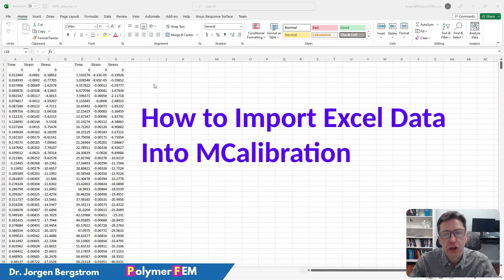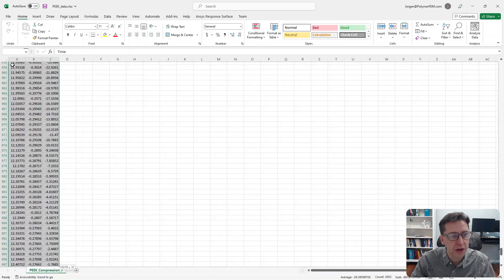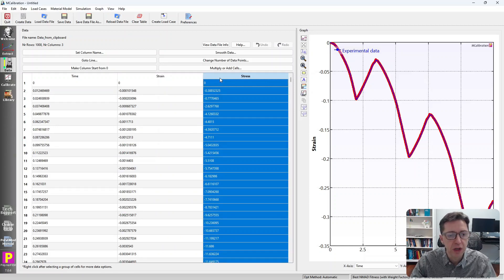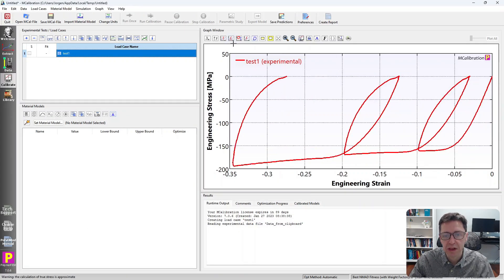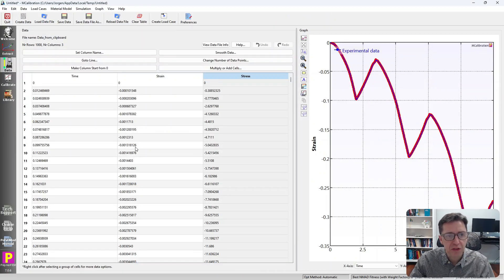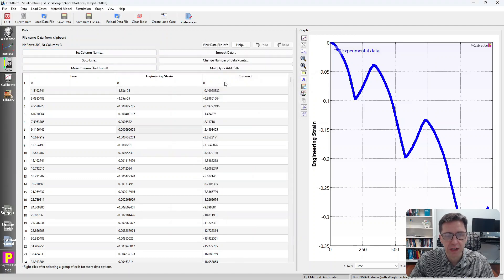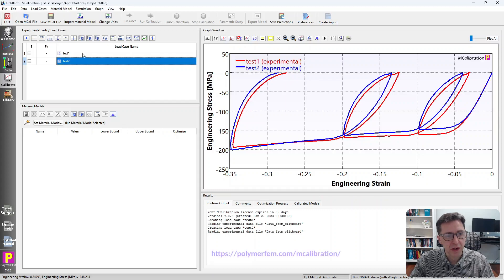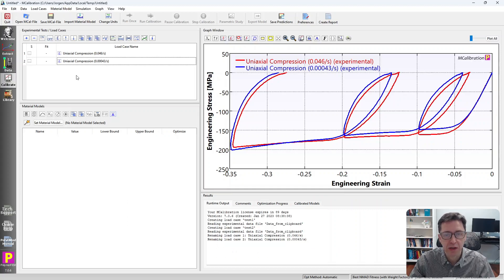How to Import Excel Data into MCalibration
This short tutorial shows one way to quickly import experimental data from an Excel file into MCalibration.